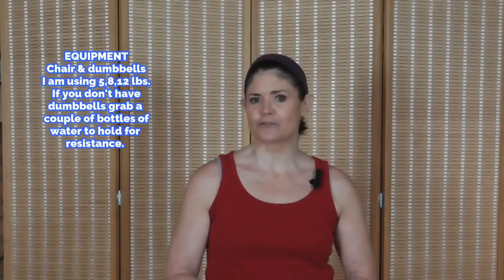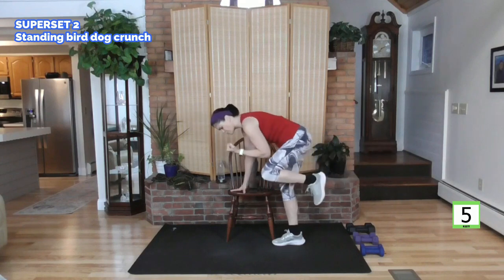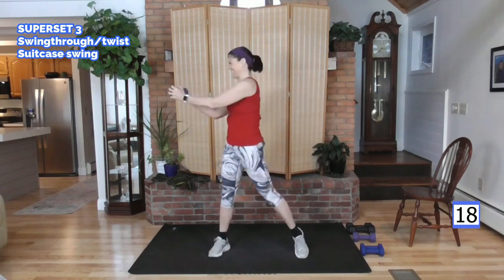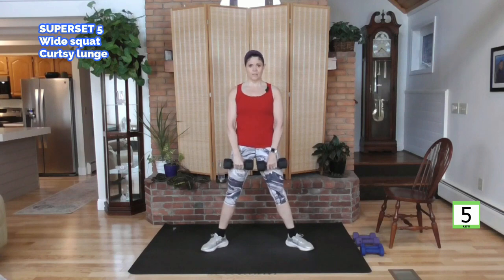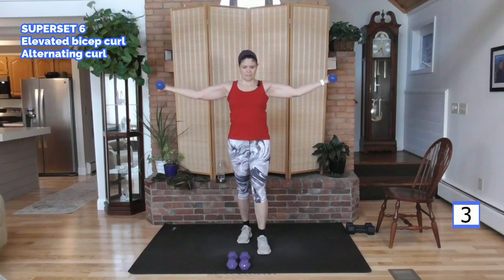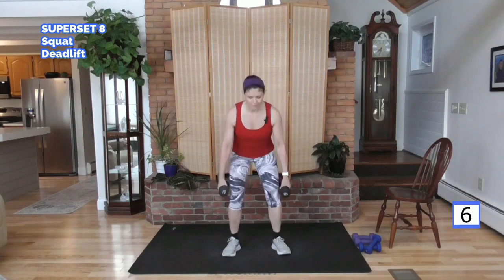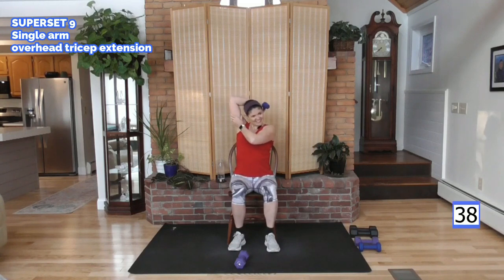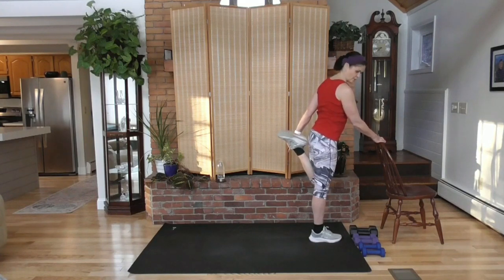SUPERSET Strength to BOOST Metabolism & BURN FAT Workout for Women Over 40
If you're looking to burn fat and boost your metabolism, then this ALL STANDING, NO JUMPING workout is for you! In just 40 minutes, you'll get a high-intensity, strength-training workout that will help you lose weight and boost your metabolism.

This superset workout is perfect for women over 40, as it's designed to help you burn fat quickly and efficiently. By working on different muscles simultaneously, you'll get a variety of benefits that will help you lose weight and boost your metabolism. So if you're looking for a high-intensity, fat-burning workout, then you need to try this workout!

We have 10 Superset Circuits to work through. Each superset will focus on a special area of the body. Upper body strength, lower body strength, and abs and core body exercises. You will get a total body workout with these supersets! I do give modifications for knee pain. @fabfitover40withrhoda37 my goal is to design workouts that are safe and effective while protecting your joints. Are you ready to boost metabolism by building lean muscle & burn fat with strength training? Let's GO!

HERE IS YOUR WORKOUT:

Bent arm raise/knee
Arnold press

Crunch kickback
Other side

Swing through twist
Alt suitcase swing

Row/fly one side
Other side

Wide squat
Curtsy lunge

High bicep curl
Alt curl in front of body

Weight overhead lean
obliques
Sledge hammer

Squat
Deadlift

Single arm tricep
Other side

Repeater slow
Other side